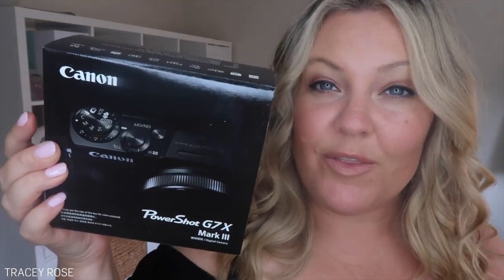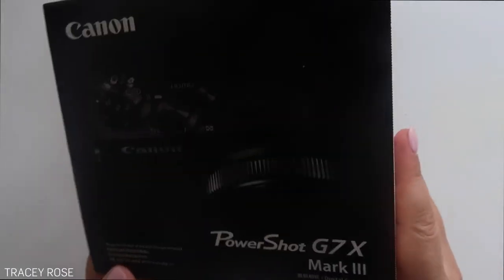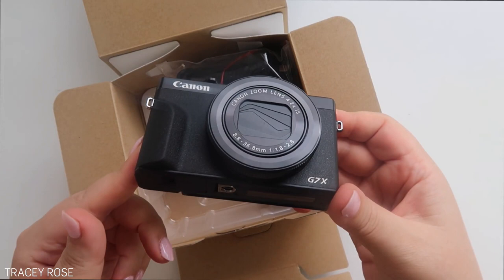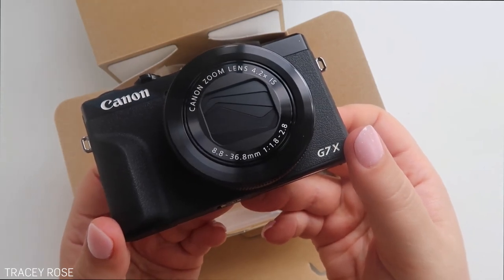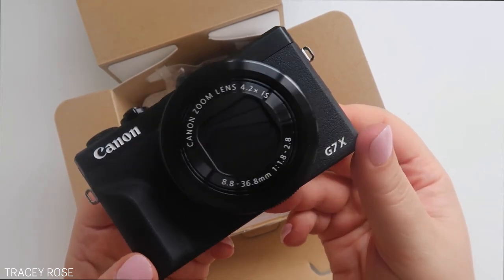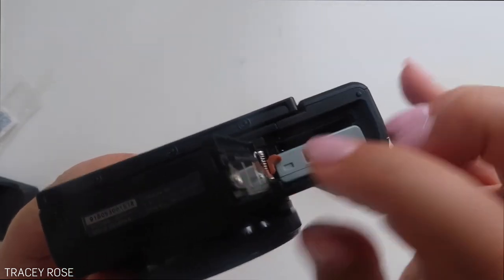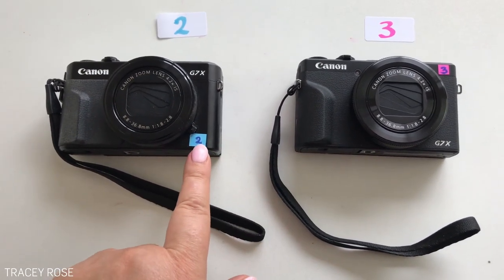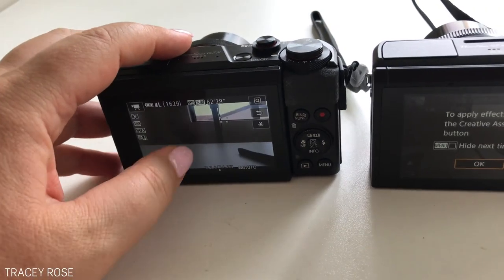Canon G7X Mark iii vs Mark ii | Review From A Home Business Mum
In this video I show you a comparison and review of my new Canon G7X Mark iii to my older Canon G7X Mark ii

This video will be helpful if you are new to cameras or want a simple and lightweight style of camera for your YouTube Channel.

I have loved using my Canon G7X Mark ii for the last year or so, but one thing that I was missing for recording my business videos was an external microphone.

I actually upgraded for this specific reason, but also there are a few other features you may like.

Enjoy this video of my Canon G7X Mark iii vs Mark ii review and let me know your thoughts on the new camera.

How To Rank Your Videos On YouTube - FREE Ranklist

CAMERA I USE IN THIS VIDEO:

Canon G7X Mark ii
Canon G7X Mark iii

how to make money on youtube | how to make money from youtube | how to make money online | make money online | tracey rose | work from home